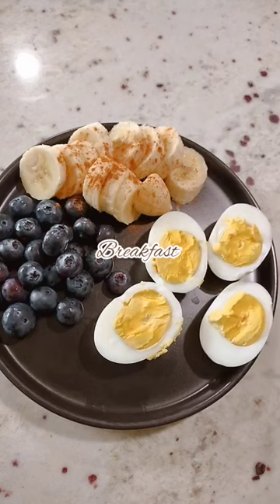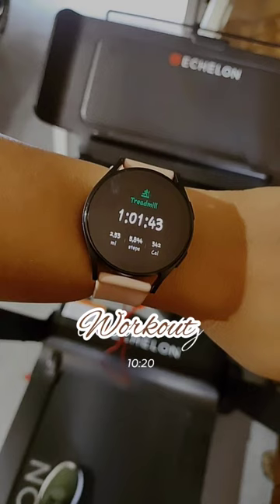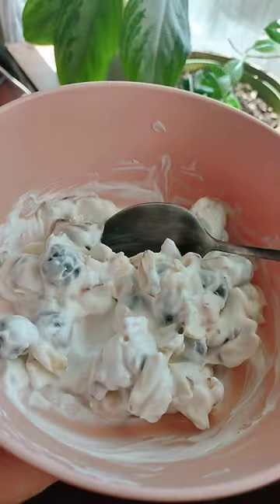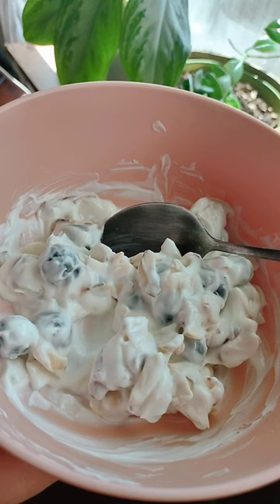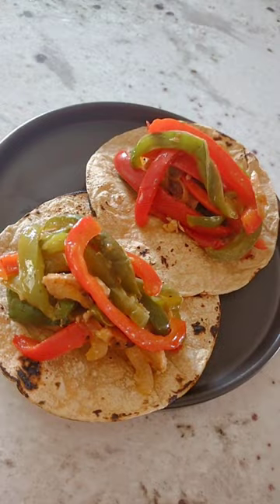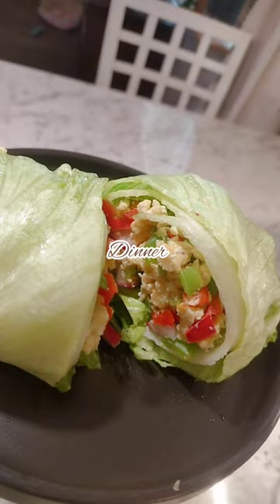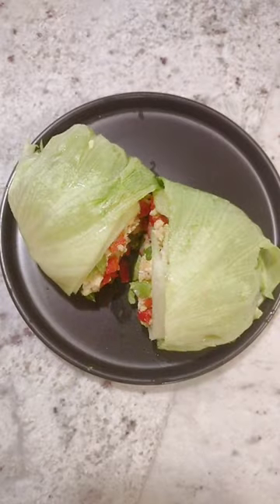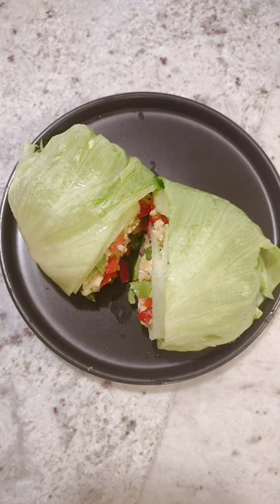What I eat in a Day | Weight loss journey | Valencia diet